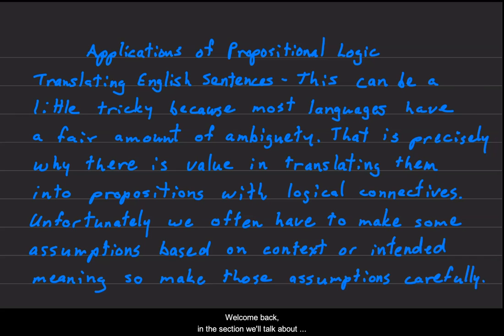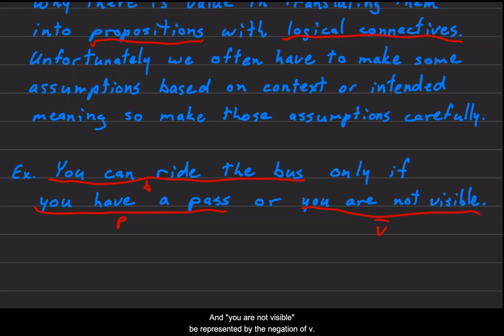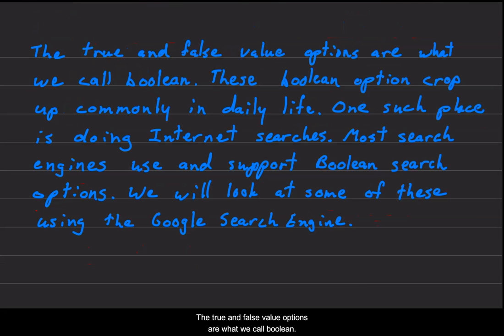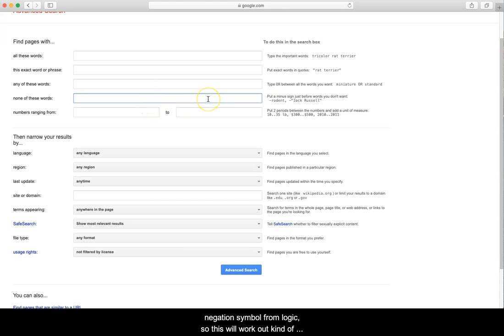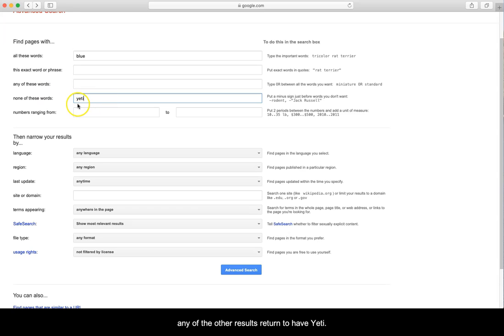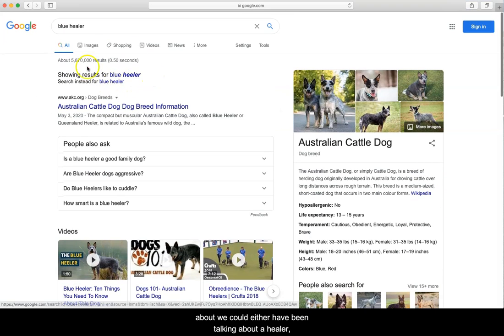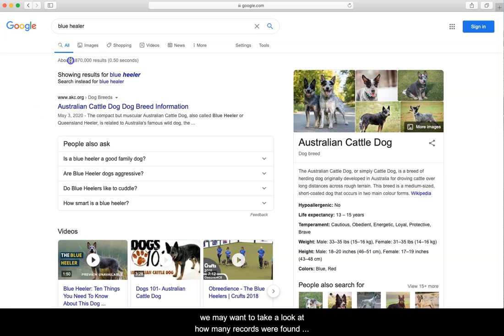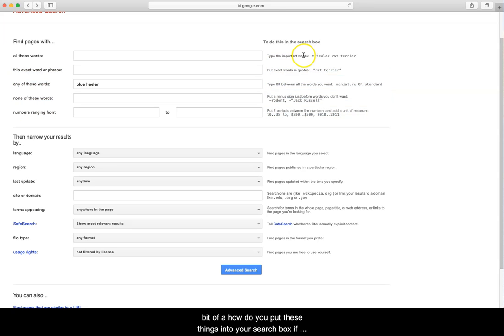Applications of Propositional Logic